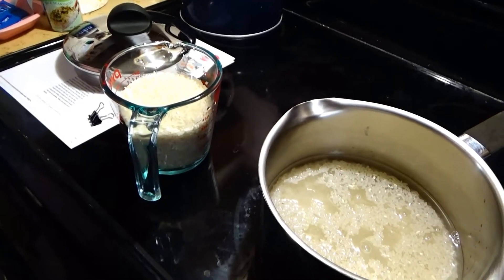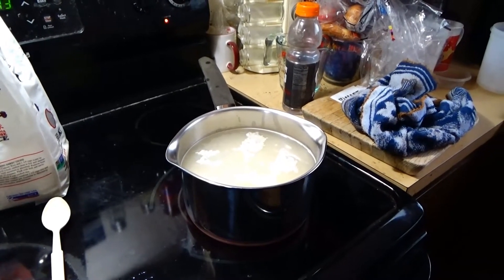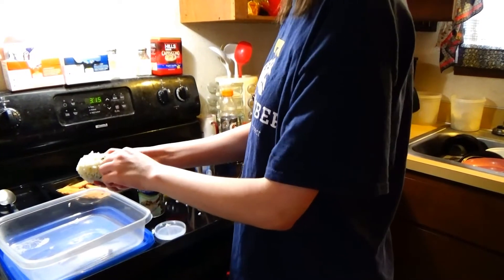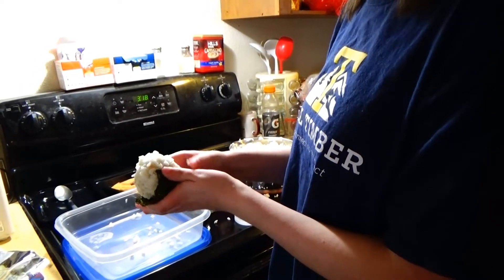How to make delicious Jelly Filled Donuts!!!!!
Ever want to make your own Jelly Filled Donuts? Now you can by following this recipe! Hope you enjoy the video!